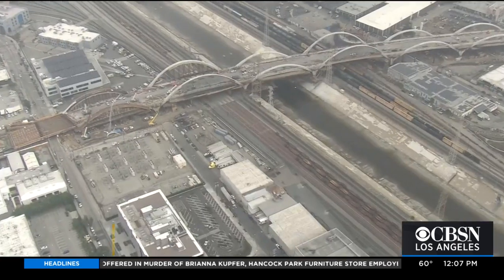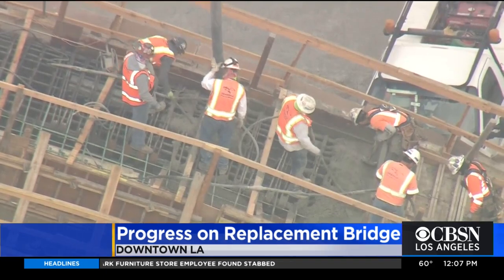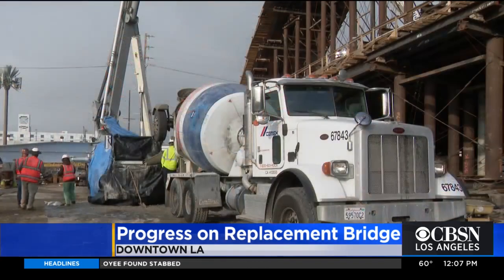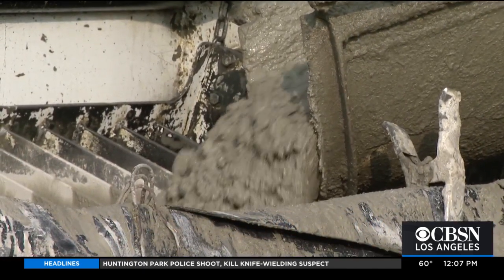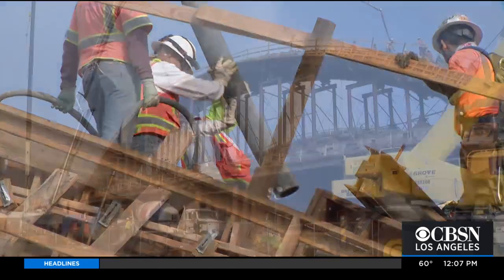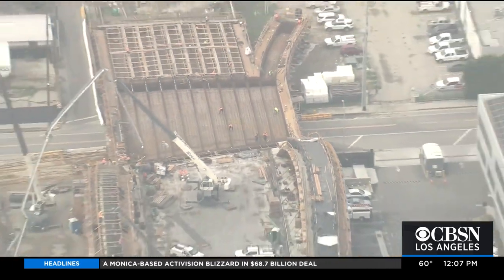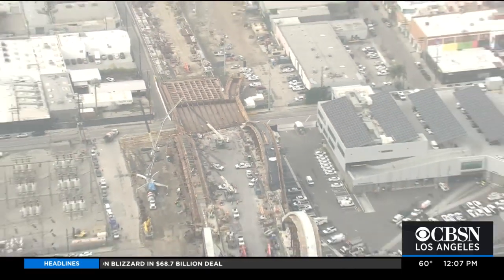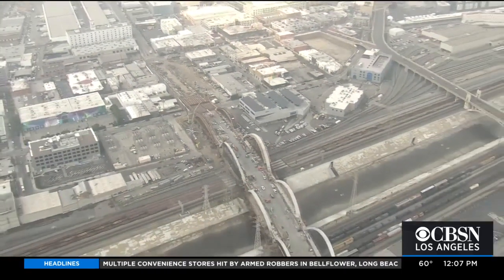Concrete Poured For Sixth Street Viaduct's Last 20 Arches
The $588 million bridge project, which includes a park, is expected to open this summer. Chris Holmstrom reports.